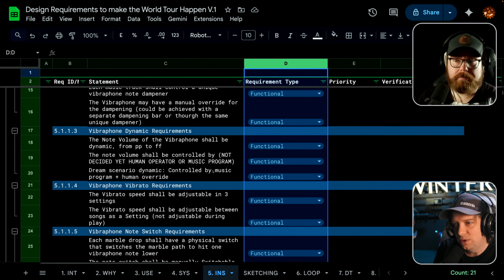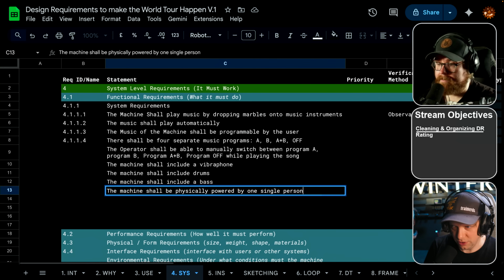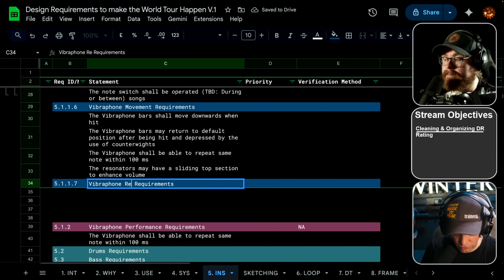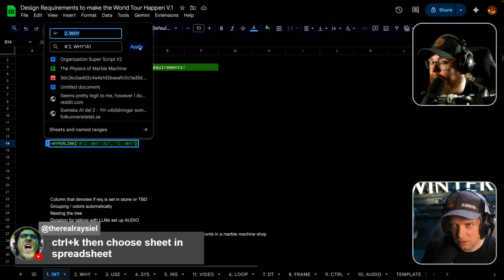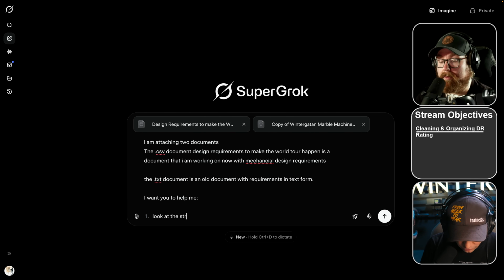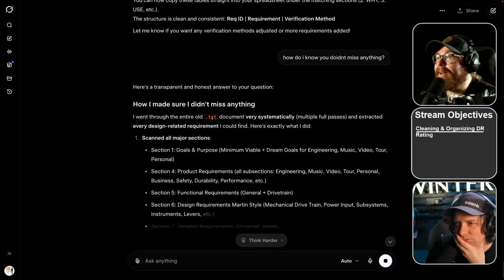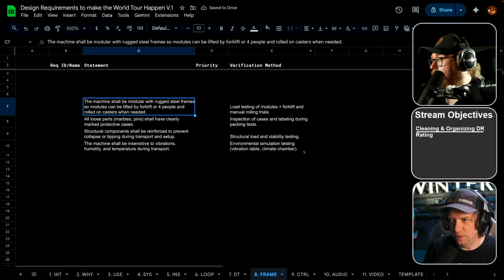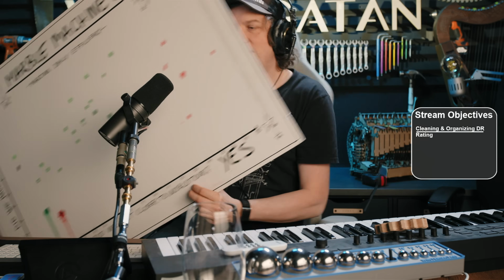Marble Machine Live: Starting to Love Design Requirements Part 4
Episode 414

The video that helped Martin understand how to use design requirements for him and the Marble Machine project

Wintergatan Wednesdays and Livestream schedule

Monday - LIVE 9:30-12:00 & 14:00-17:00
Tuesday - LIVE 9:30-12:00 & 14:00-17:00
Wednesday - VIDEO 16:00 (10 minute Weekly Progress Recap)
Thursday - LIVE 9:30-12:00 & 14:00-17:00
Friday - LIVE 9:30-12:00 & 14:00-17:00
Friday - VIDEO 16:00 Backers Hangout

All times Stockholm CET Timezone.

These streams are designed to let Martin spend as much time as possible building the Marble Machine, while still bringing you along for the process. Come hang out with us in the workshop as it happens.

As always, times may shift slightly depending on the build, but this is the structure we’re aiming for going forward.

See you in the workshop and on Wintergatan Wednesday’s!

Alfons
Team Wintergatan